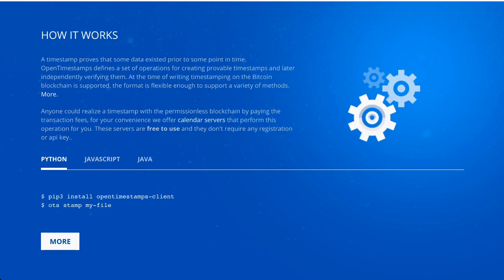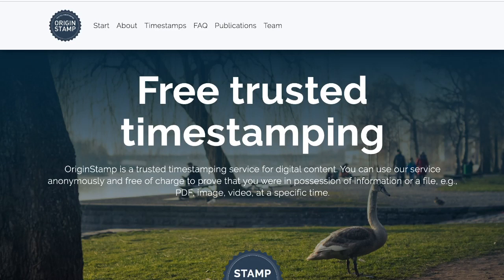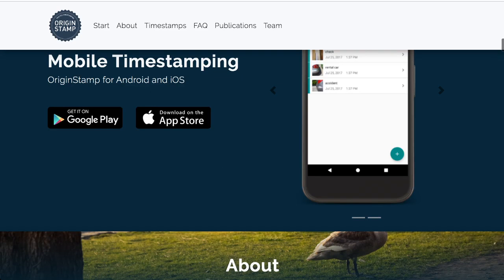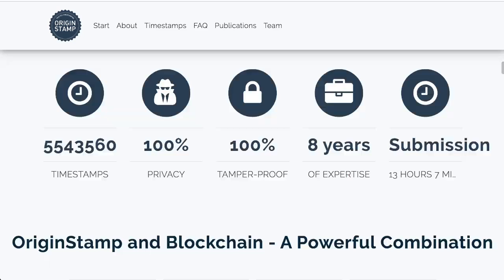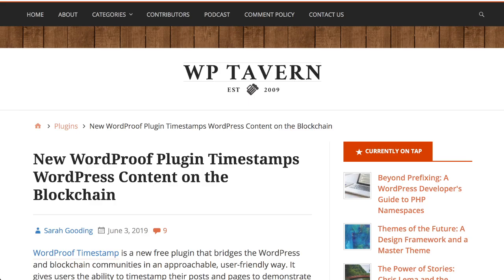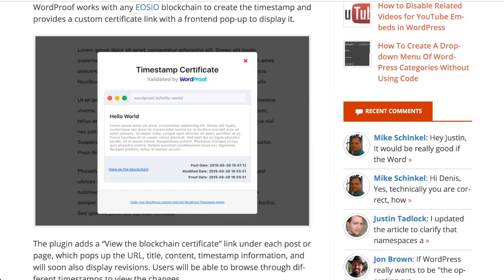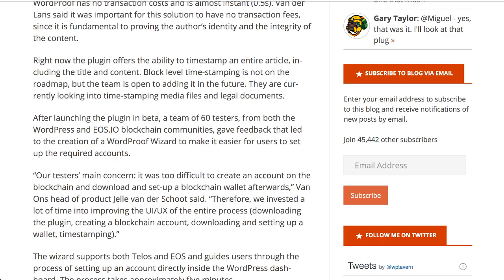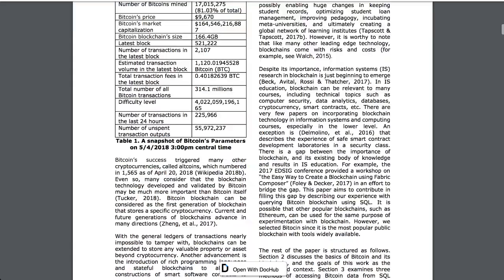Increase ROI Using Crypto Timestamps - Marketer Explains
Timestamps are one of the most important achievements of blockchain technology, bitcoin and other crypto projects worth their weight in Satoshis.
Veteran blockchain marketer Yasha Harari addresses these and other issues in this episode of Crypto Marketing Insights, - probably the world's best marketing agency
- Yasha Harari Marketing Insights Channel